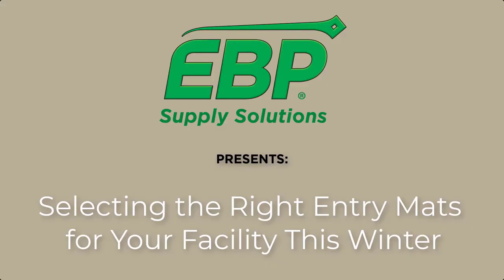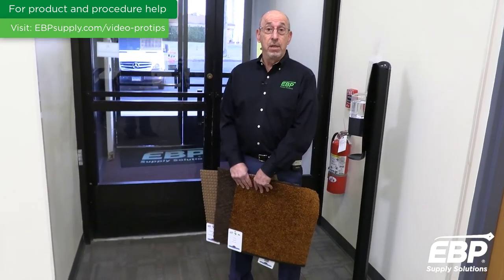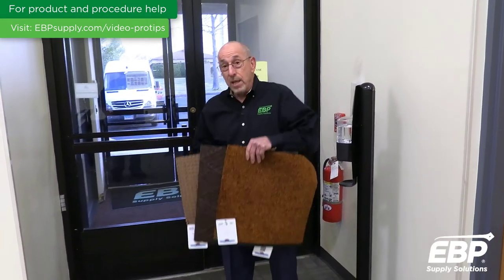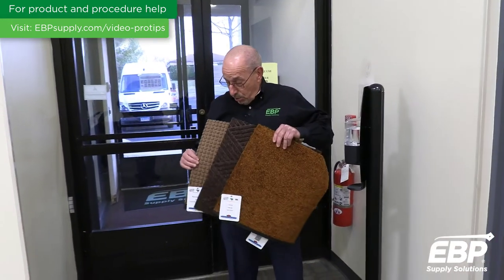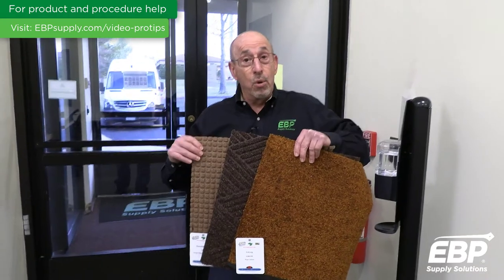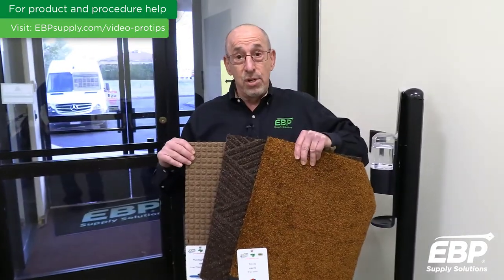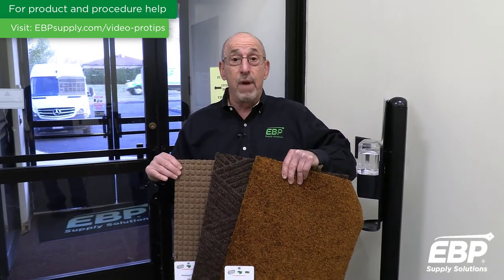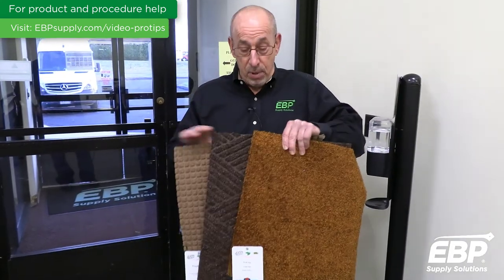Selecting the Right Entry Mats for Your Facility This Winter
Designed to stop rain, snow, ice, dirt, and debris at the door, commercial entry mats help lower the risk of slips and falls and protect your floors from damage.

Read more to find out how to better prepare your entryways for the challenges of winter